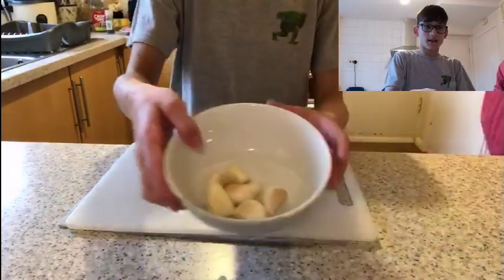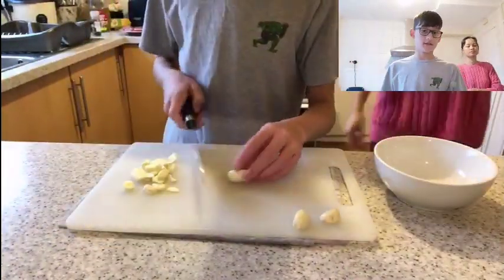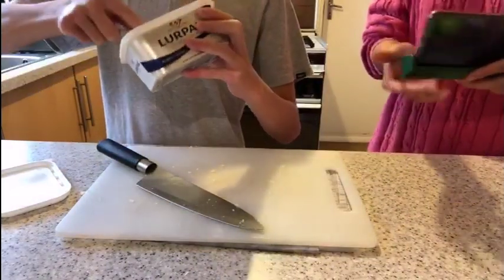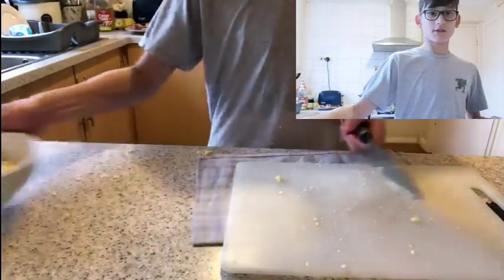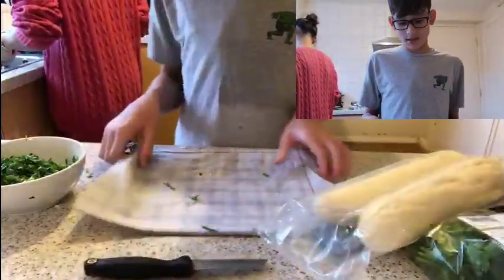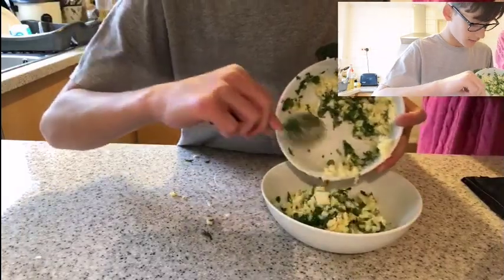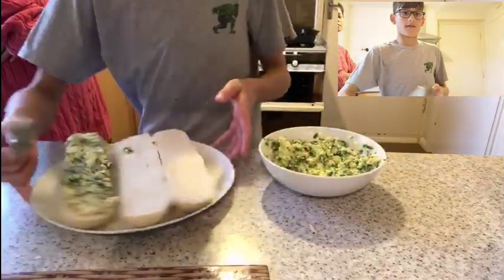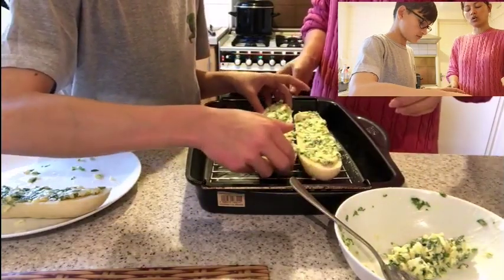ฝรั่งน้อยเข้าครัวทำขนมปังหน้ากระเทียม ให้พ่อกับน้องกิน cooking homemade garlic bread with Lywinn.